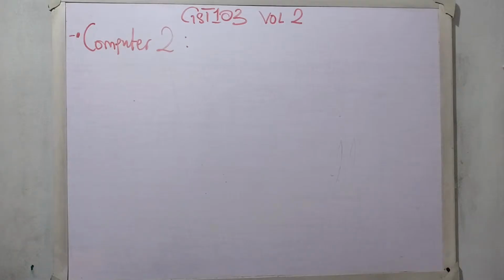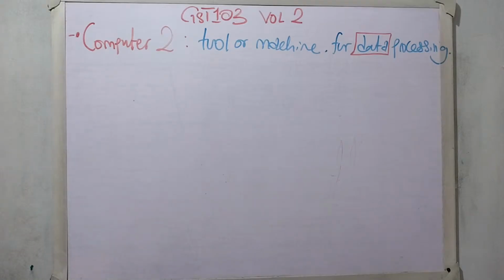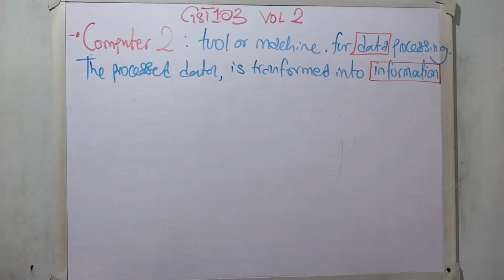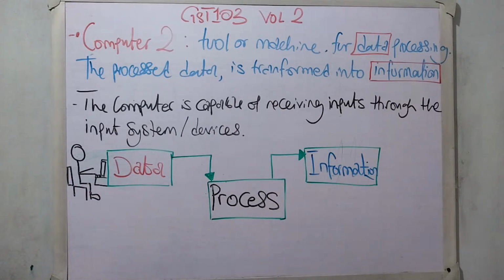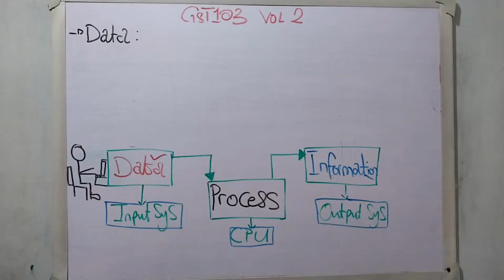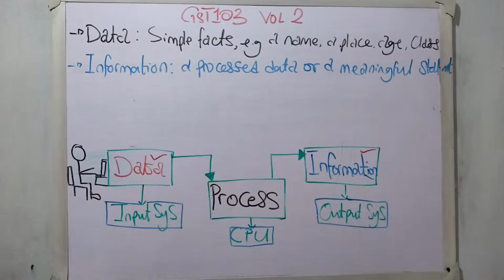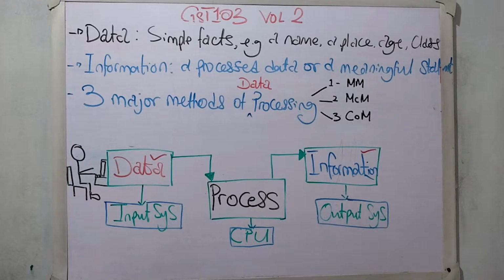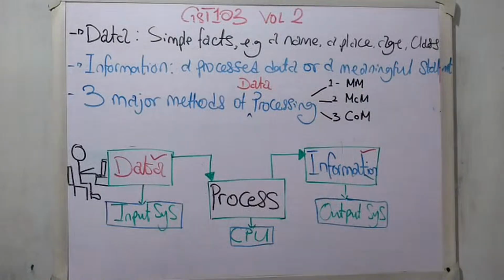Computer II GST103 Vol 2